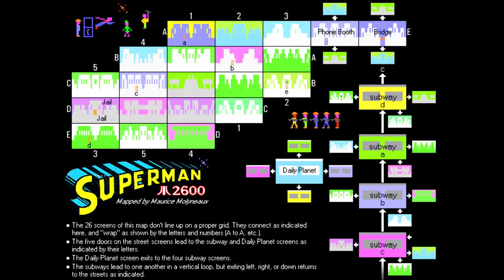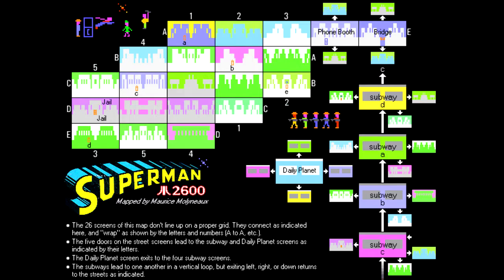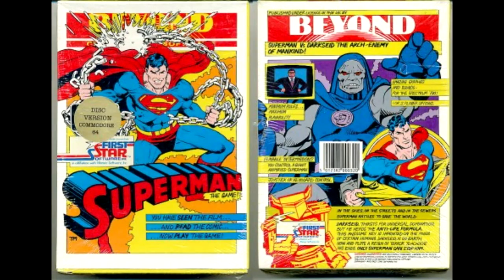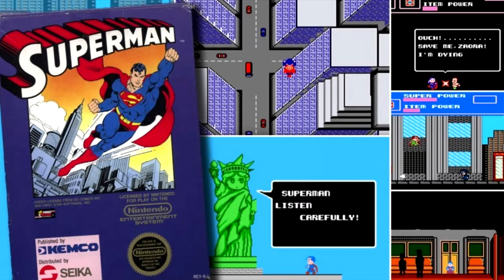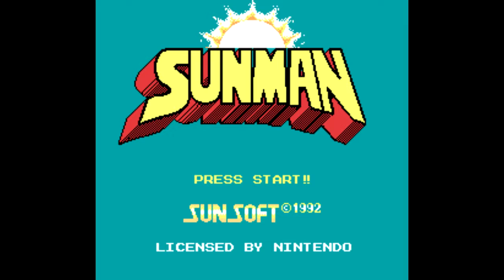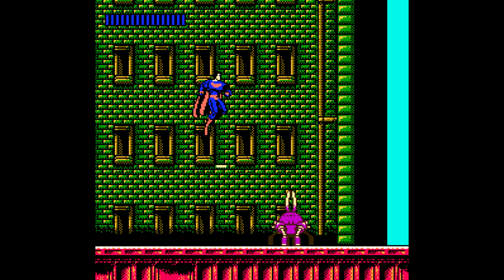Superman The 8 bit Era Review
My review on the 8 bit era Superman games.